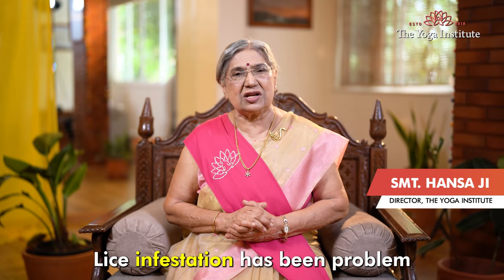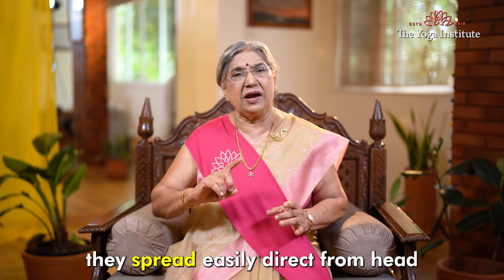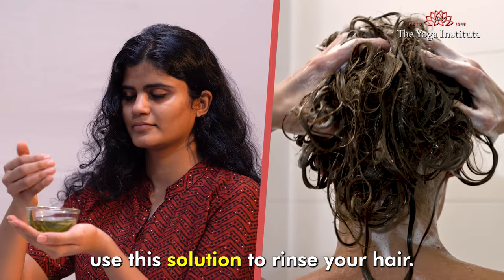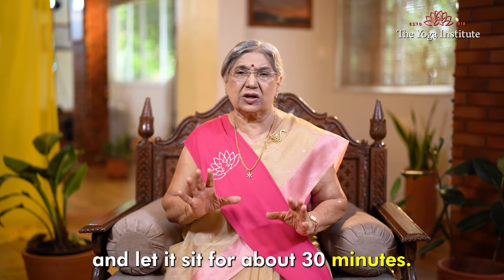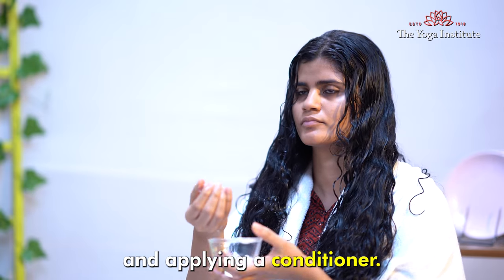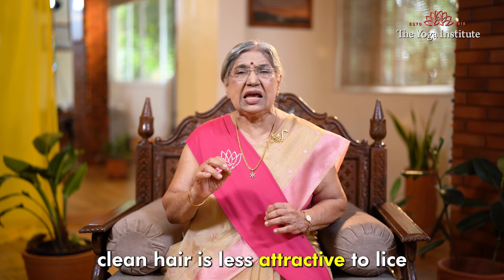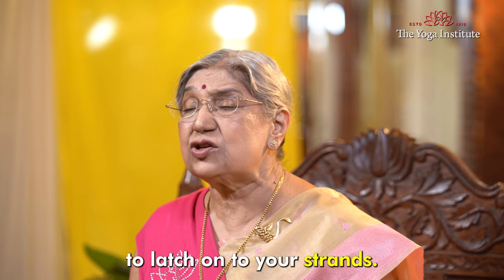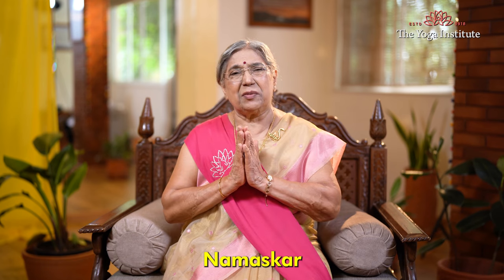Lice-Free Hair Naturally: Head Lice Remedies | Healthy Scalp and Hair Tips | Dr. Hansaji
Lice infestations have become increasingly prevalent in recent years, affecting both adults and children. This widespread issue can be attributed to their highly contagious nature, spreading easily through direct head-to-head contact or sharing personal items like hats, combs, or hair accessories.

How can we remove the infestations at home?

- Neem Leaves Hair Rinse: Neem is renowned for its anti-parasitic properties, making it a powerful remedy against lice. Boil neem leaves in water, let it cool, and use the solution to rinse your hair. Neem can help repel and eliminate lice effectively, while also addressing other hair and scalp problems.

- Garlic Hair Pack: Crush a few garlic cloves and mix them with lime juice. Apply this mixture to your scalp and leave it for 30 minutes before rinsing. Garlic's natural insecticidal properties make it an effective option to combat lice.

- Conditioned Combing: Wet combing is an excellent technique to physically remove lice and their eggs. Wet your hair, apply conditioner for manageability, and use a fine-toothed comb to comb section by section, starting from the scalp. This process traps and removes lice and nits.

Some Dos and Don'ts:

- Regular Hair Washing:
- Avoid Sharing Personal Items
- Tie Your Hair Up:
- Clean Infested Items:

By following these simple yet powerful natural methods, you can effectively prevent and combat lice infestations, overcoming this pesky problem with ease.